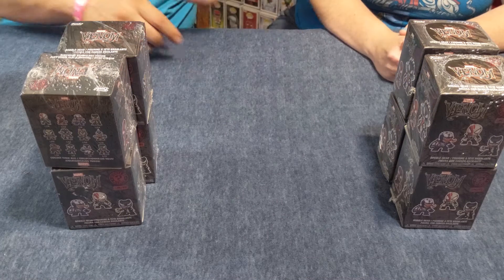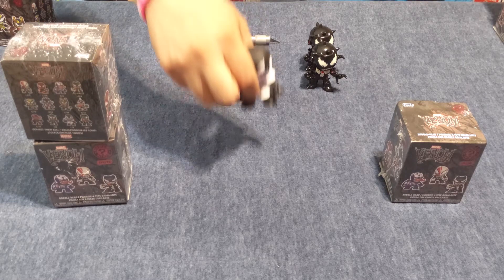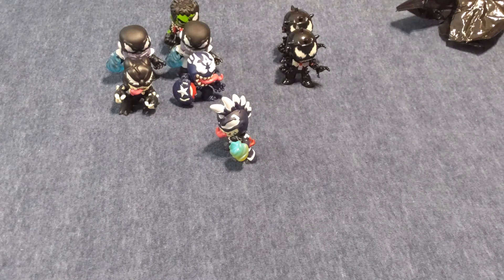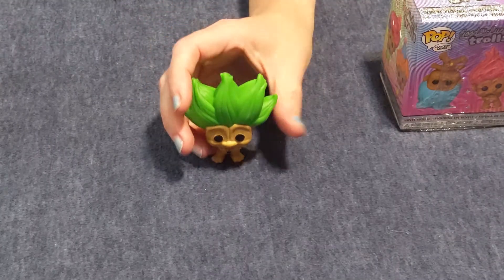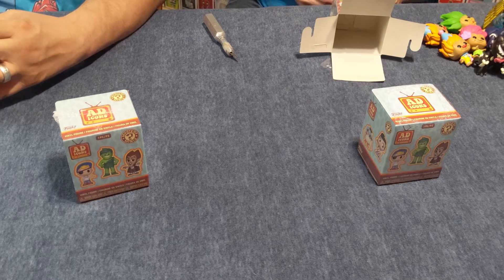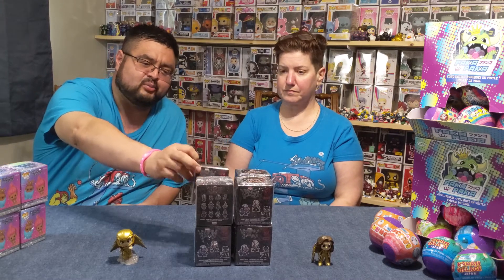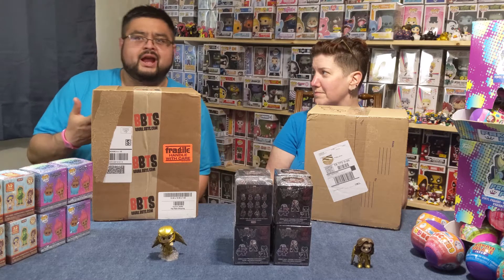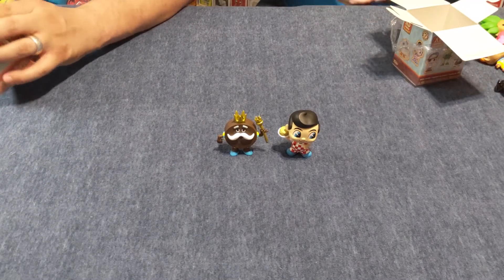Needful Toys Presents: Funko Mystery Mini's Unboxing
Today we are unboxing a set of Funko Mini's as well as Marvel Venomized Mini's